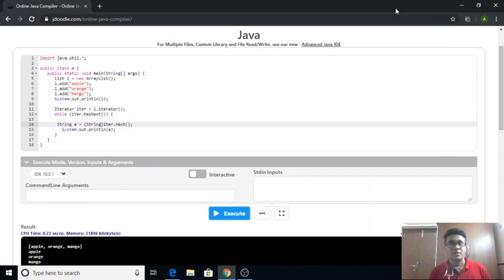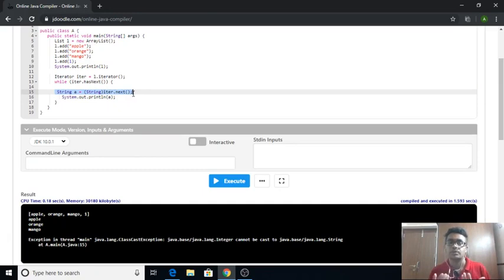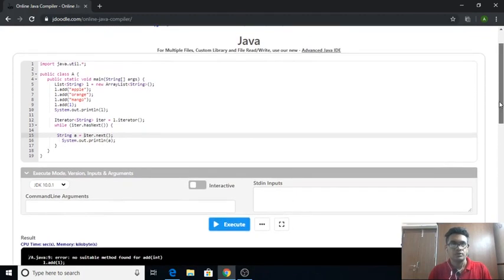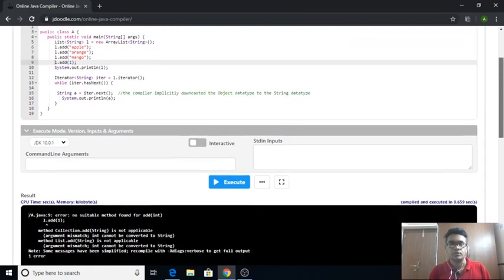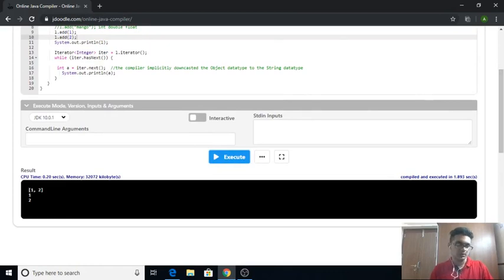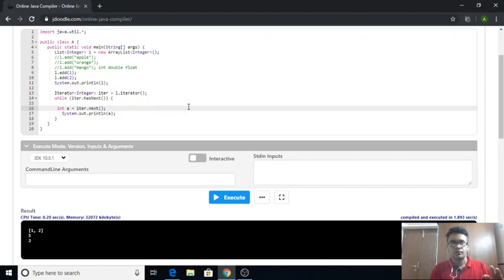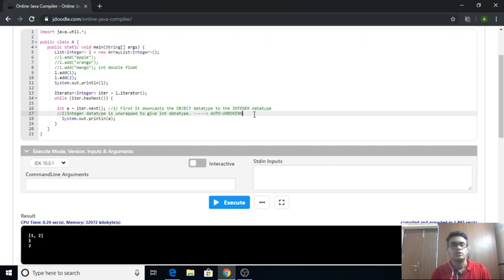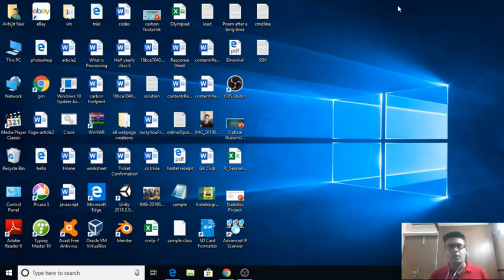Introduction to Generics in JavaPart 2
This is the second part of the Introduction to Generics in Java series. This video dives into why Generics is important in Java.